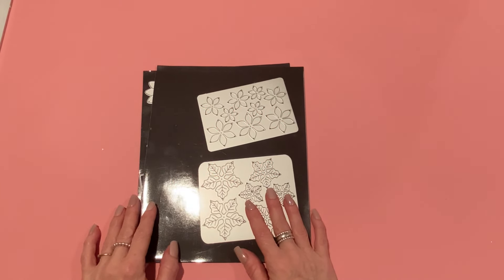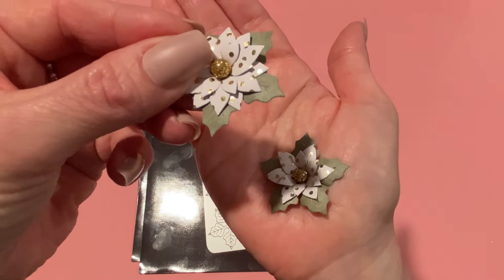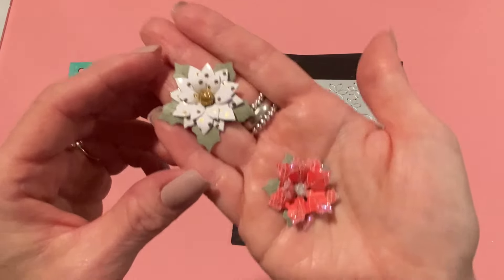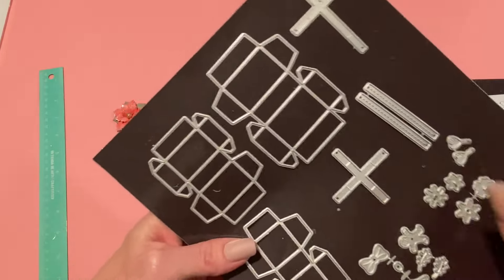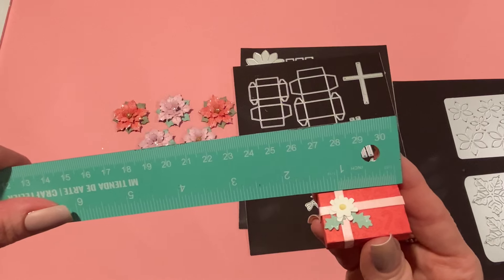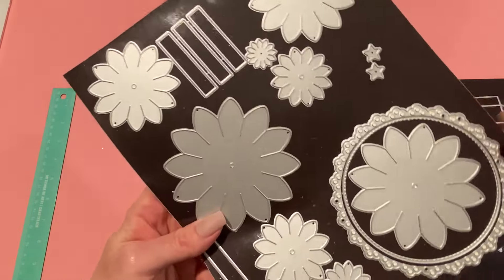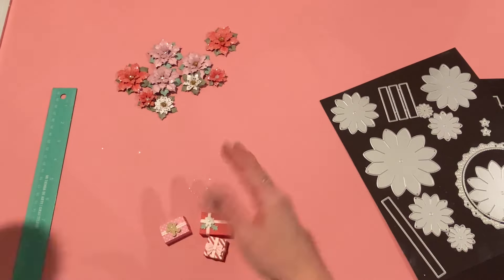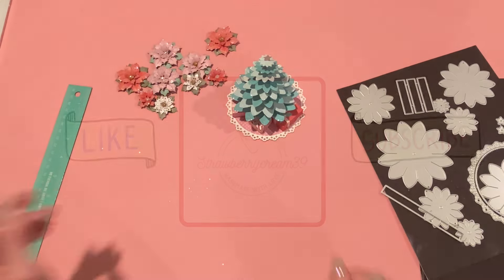New KSCraft projects! August 2024 release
2024 Poinsettia Flowers Plate Cutting Dies Stencils for DIY Scrapbooking Decorative Embossing DIY Paper Cards

Tiny Present Boxes Cutting Dies Stencils for DIY Scrapbooking Decorative Embossing DIY Paper Cards

3D Christmas Tree Cutting Dies Stencils for DIY Scrapbooking Decorative Embossing DIY Paper Cards